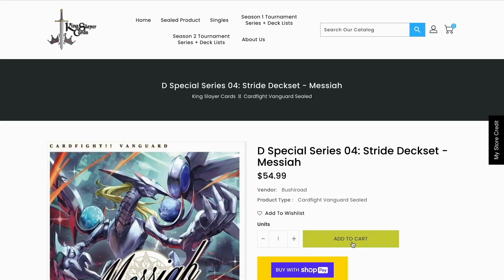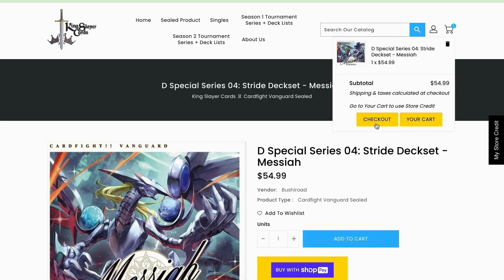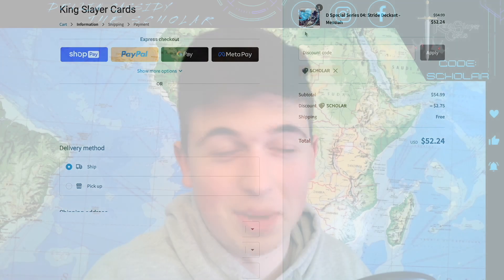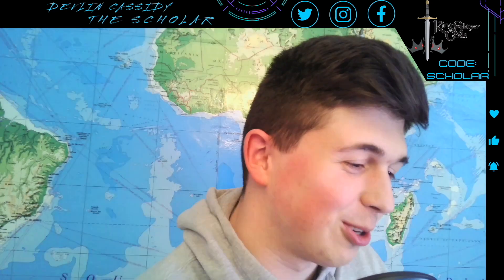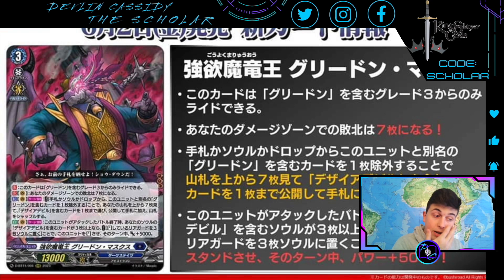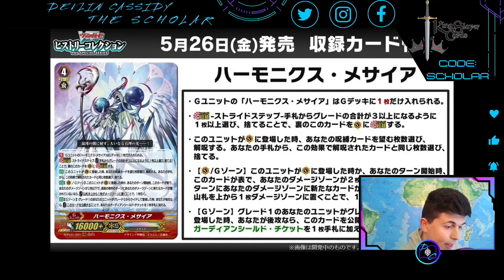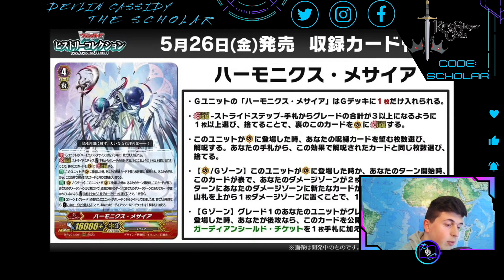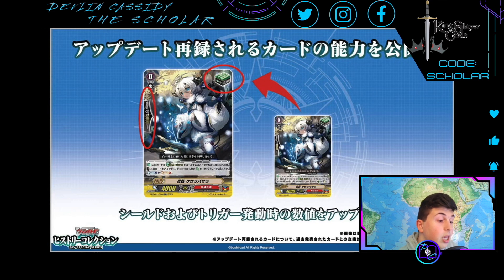Zero Died and was Reborn in the TCG!